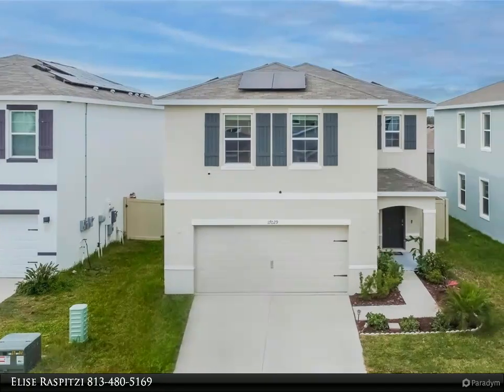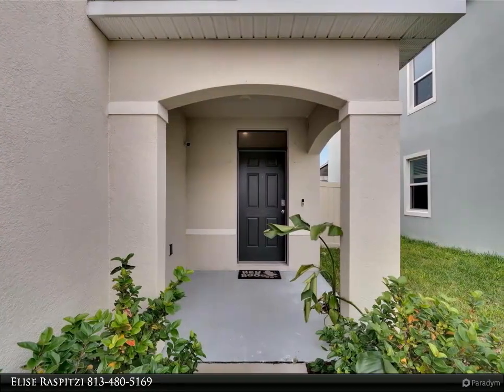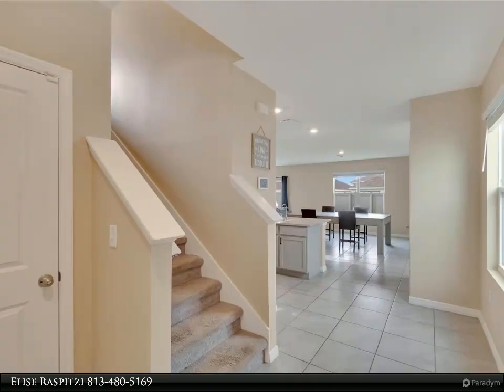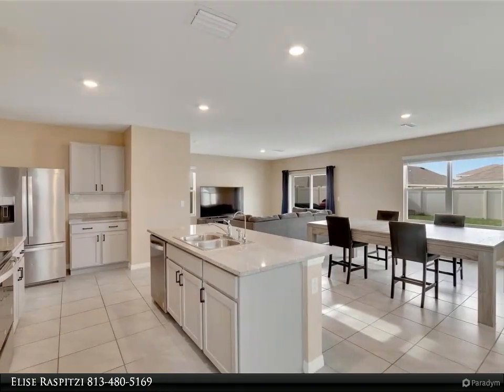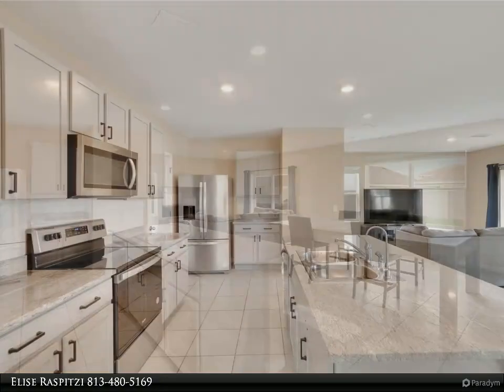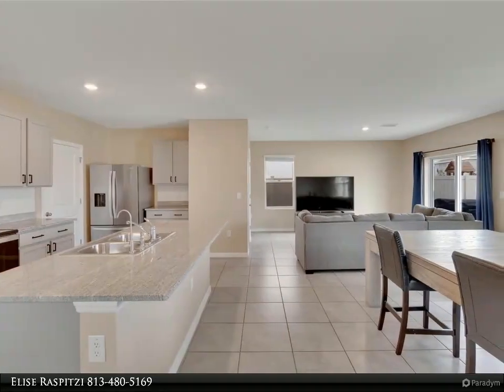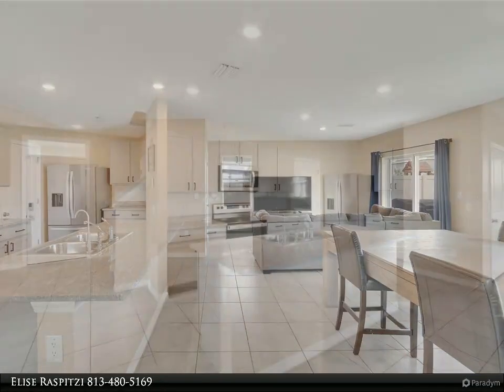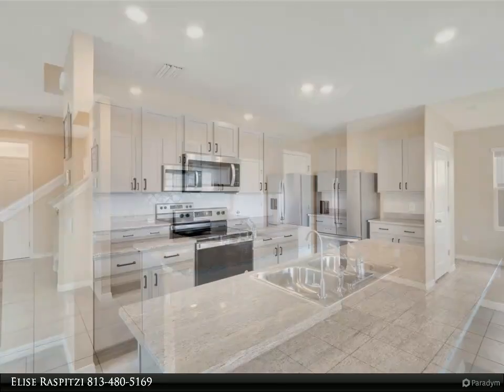Homes for Sale - 17029 BLISTER WING DRIVE, WIMAUMA, FL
Welcome home to this EXCLUSIVE, GATED community of Southshore Bay! Offering a 5 ACRE LAGOON for residents to enjoy year round, living here will feel like a vacation all year long! This like-new home is only 2 years old and offers over 2300 square feet of living space and upgrades galore, like ceramic tile, stainless steel appliances, granite countertops, LVP flooring, trendy grey cabinetry, a reverse osmosis system for the purest drinking water, an oversized fenced in lot, epoxy garage flooring, and so much more! You will love the light and bright, OPEN FLOOR PLAN this home offers, making entertaining a breeze! Upstairs, you will find FOUR large bedrooms, TWO full baths, a laundry room for convenience, and a loft area which would make a perfect hangout out spot or game room. The SPACIOUS master bedroom includes a massive walk-in closet to store all of your belongings and more, and an attached master bath fit for a king with a standing shower, his and her sinks, and a private commode. This home is perfect for those looking to save on monthly expenses, as the HOA includes CABLE and INTERNET and the SOLAR PANELS provide a monthly bill around $65 TOTAL! Enjoy RESORT STYLE LIVING and take advantage of the 5 acre lagoon with crystal blue waters, poolside cabanas, swim-up bar, water obstacle courses, kayaking, water slides, paddle boarding and more! Conveniently located near US-301 and I-75, commuting to Tampa, St. Pete or the gulf beaches has never been easier! Schedule your showing today - this one WON'T LAST!

2 full bath, 1 half bath

Elise Raspitzi
Align Right Realty